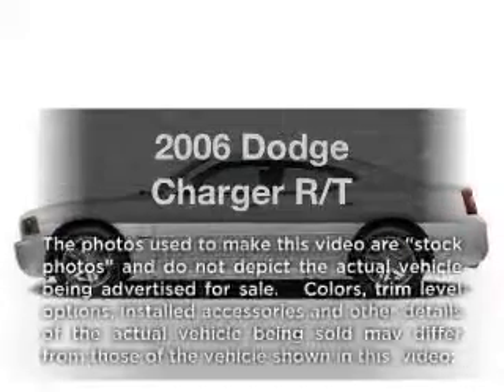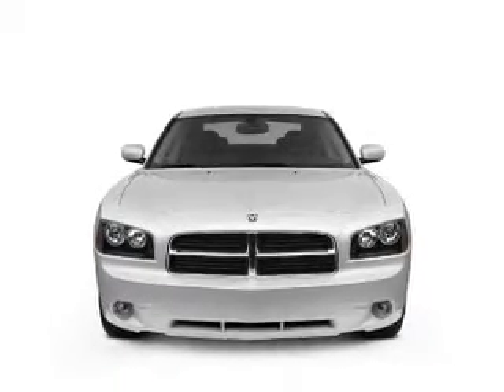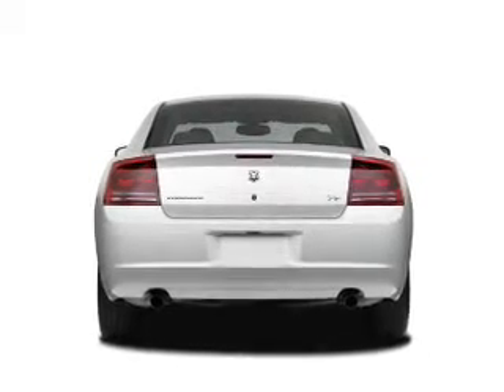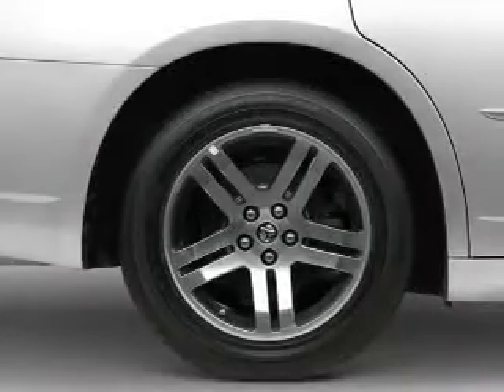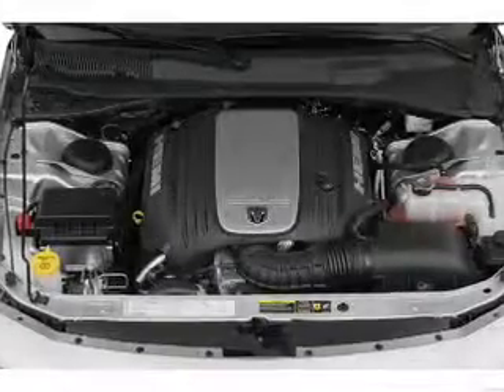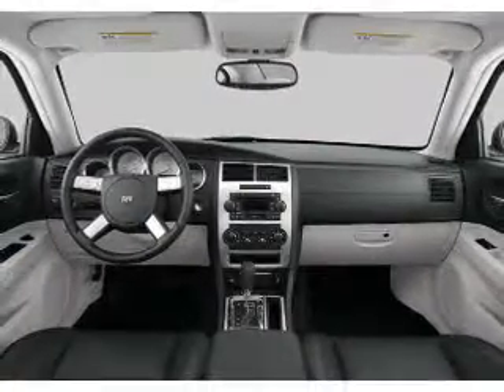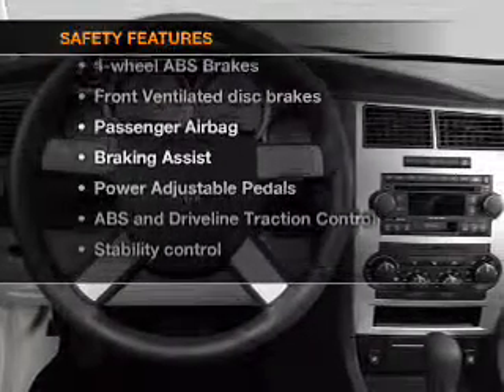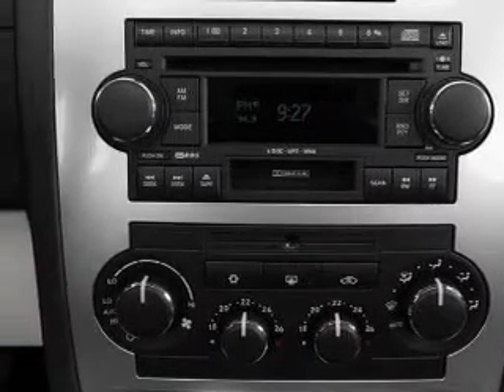2006 Dodge Charger - Phoenix AZ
Year: 2006
Make: Dodge
Model: Charger
Trim: R/T
Engine: 5.7 liter 8 cylinder 16 valve
Transmission: 5-Speed Automatic
Color: Black
Mileage: 30175
Address:
1144 E Camelback Rd